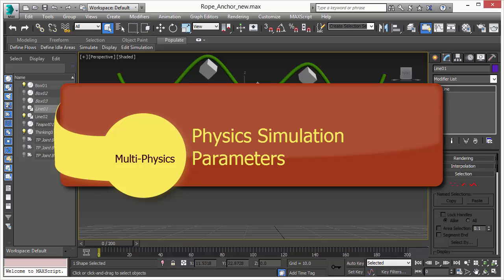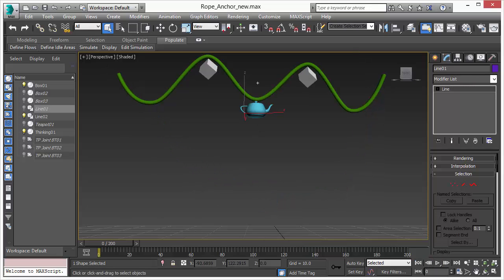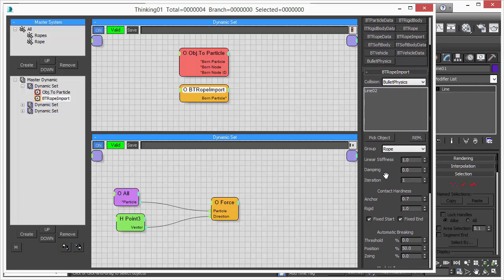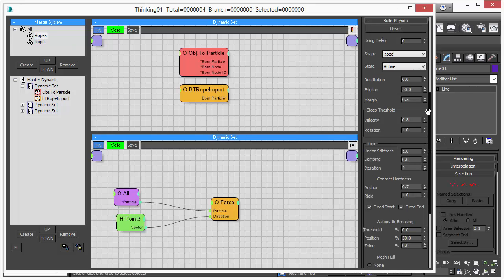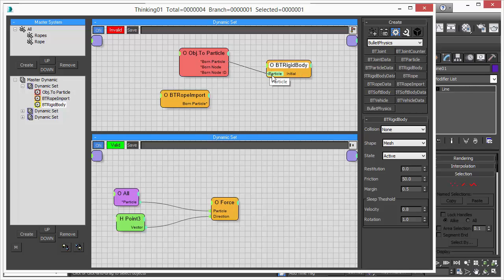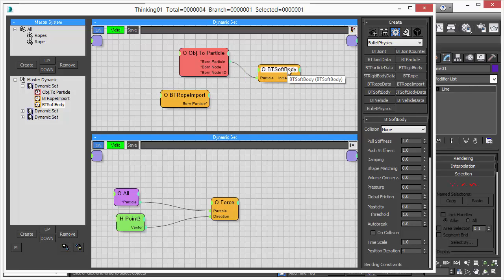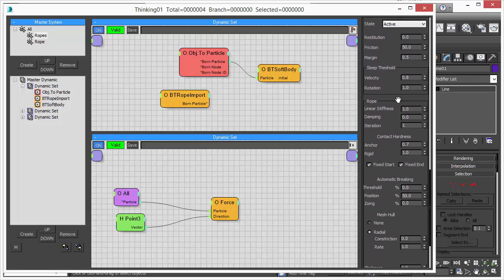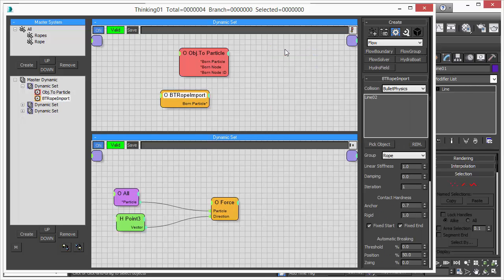thinkingParticles 6 Multi-Physics - physics simulation to particles & particle groups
New in thinkingParticles 6: Multi-Physics. Now physics simulation are re-assigned to thinkingParticles 6 Multi-Physics - physics simulation to particles & particle groups. Video shows rope with rigid bodies attached and reacting to rope motion.

For more information and to get your own thinkingParticles on instant download, Remember to also check out cebas biasHybridTM finalRender. And join the for serious learners and users.